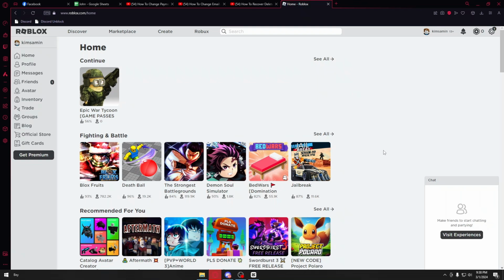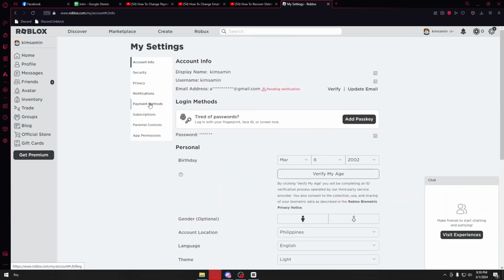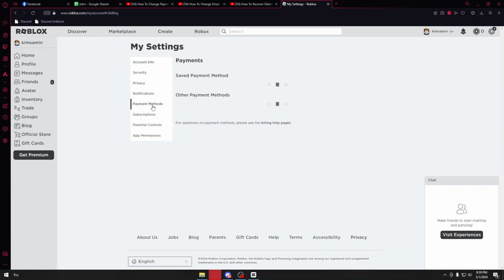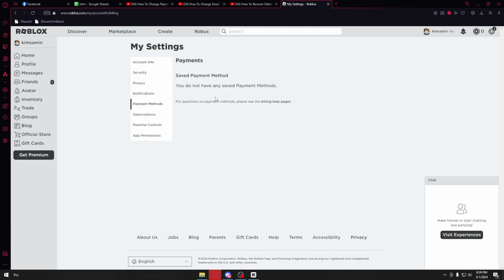How To Change Payment Method On Roblox (Full Guide)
Easy Guide: How to Change Payment Method on Roblox | Step-by-Step Tutorial

Looking to update your payment method on Roblox but not sure where to start? You're in the right place! In this step-by-step tutorial, we'll show you exactly how to change your payment method on Roblox quickly and easily.

Whether you want to switch to a new credit card, PayPal, or any other payment option, we've got you covered. Our detailed instructions will walk you through the process, ensuring a smooth transition without any hassle.

By updating your payment method, you can enjoy uninterrupted access to your favorite games and Robux purchases on Roblox. Don't let outdated payment information hold you back – follow our tutorial and make the switch today!

Key Points Covered:

Why it's important to update your payment method on Roblox
Step-by-step instructions for changing your payment method
Explaining different payment options available on Roblox
Ensuring seamless transactions and uninterrupted gaming experience

Let's keep your Roblox account up to date and ready for fun!